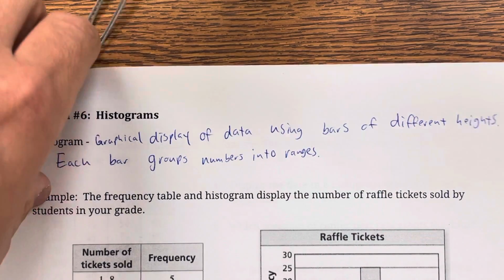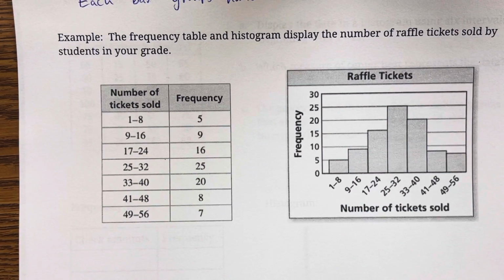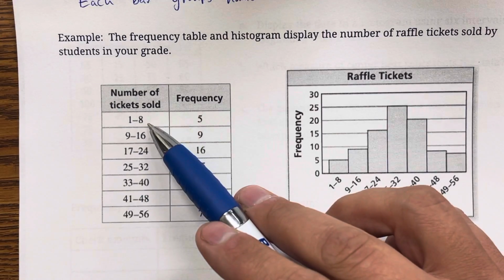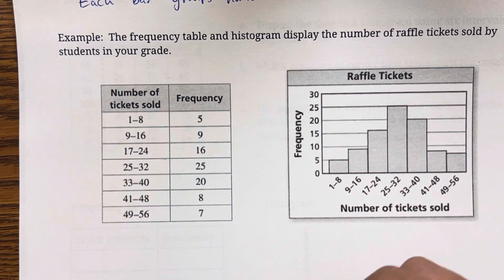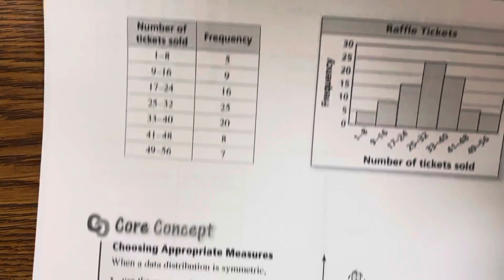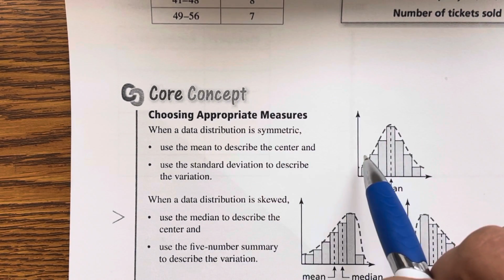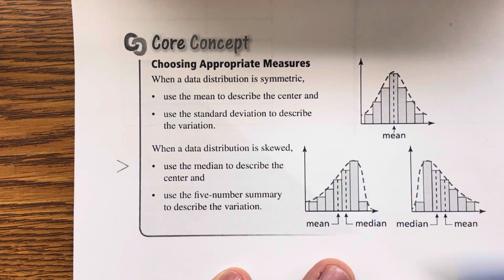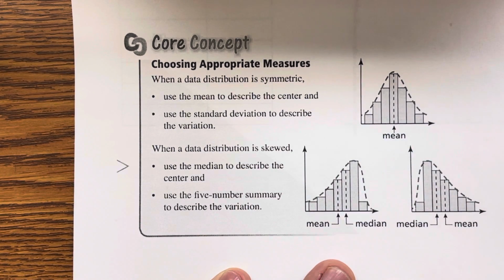Stats Unit - Histograms